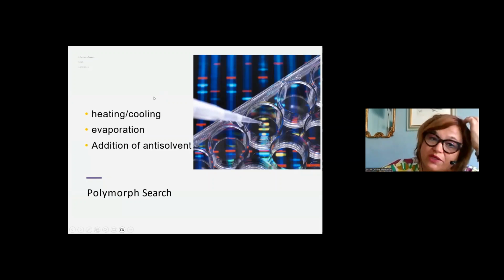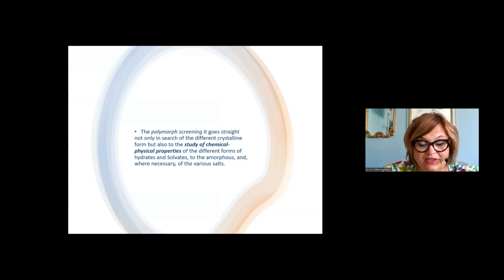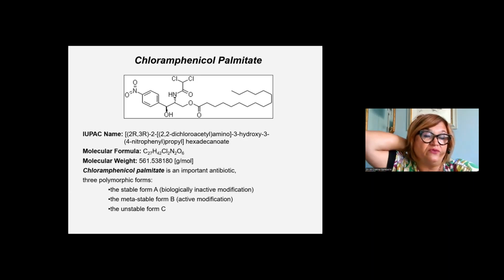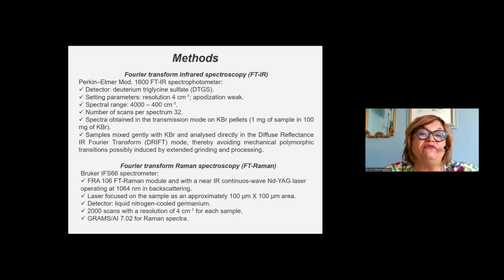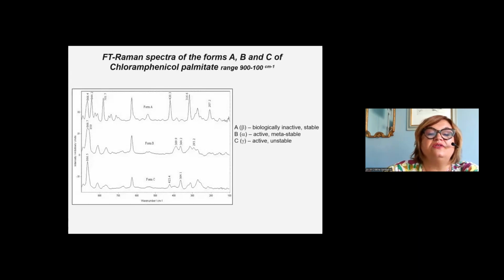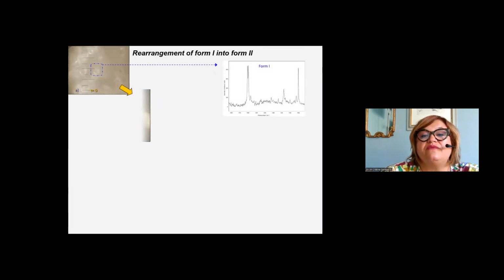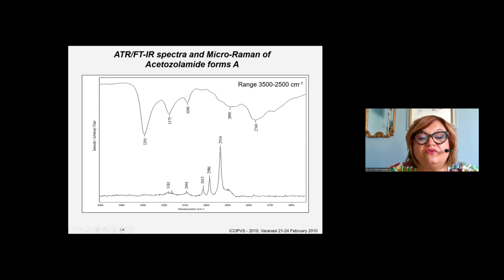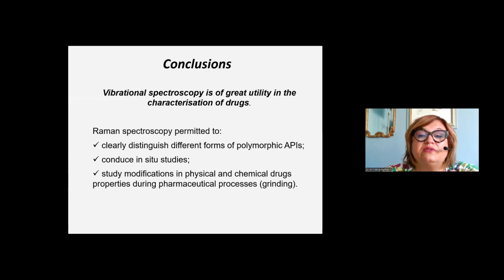Analytical strategies for solid-state forms in drug development | PDDS 2025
Lecture by Maria Cristina Gamberini, University of Modena and Reggio Emilia, Italy on "Analytical strategies for solid-state forms in drug development"